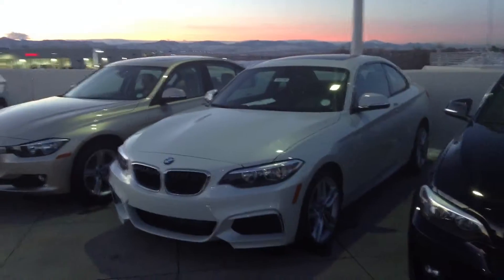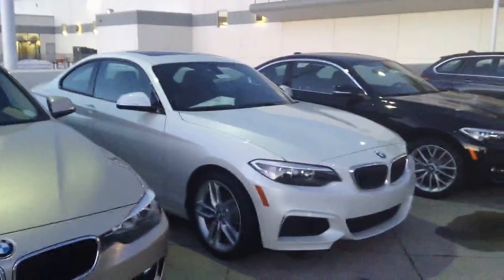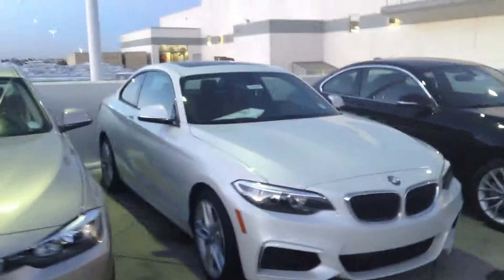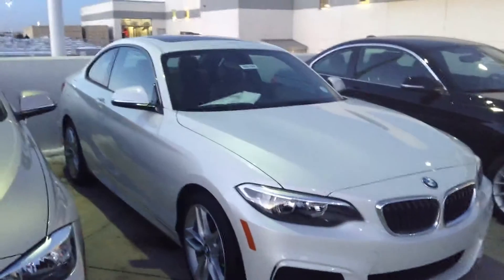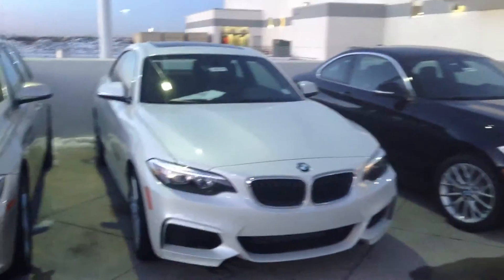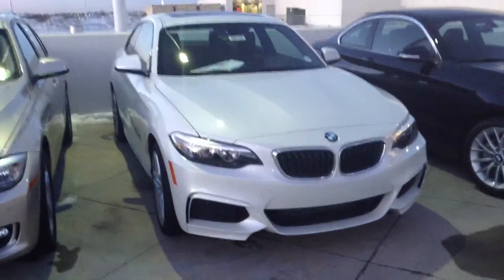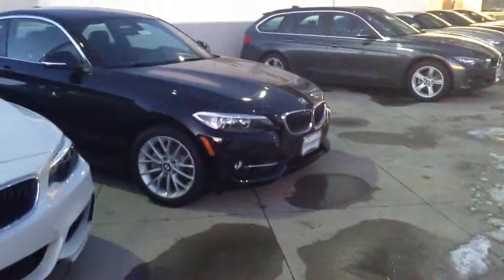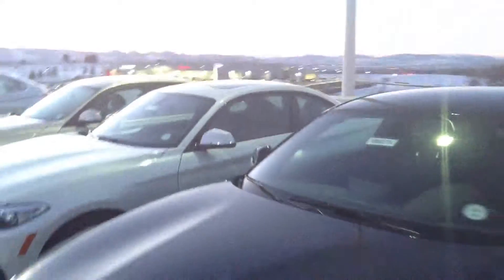2series Schomp JB